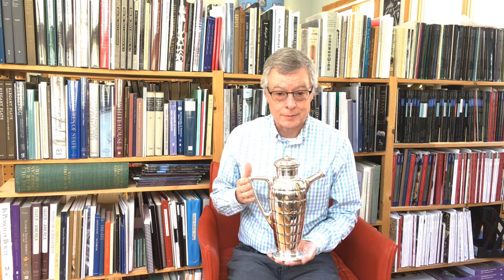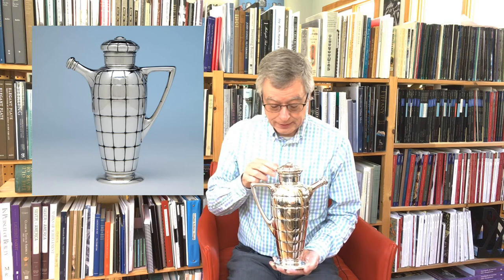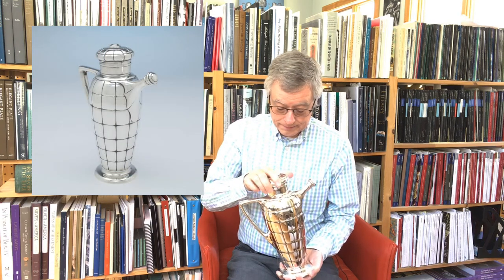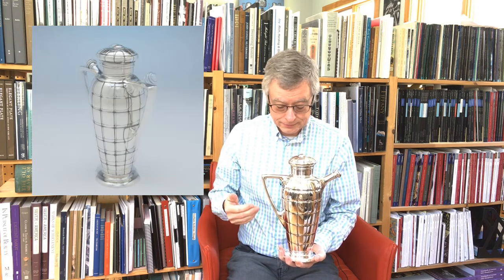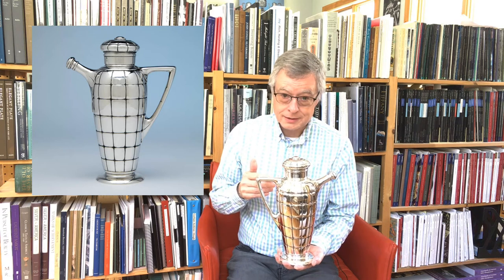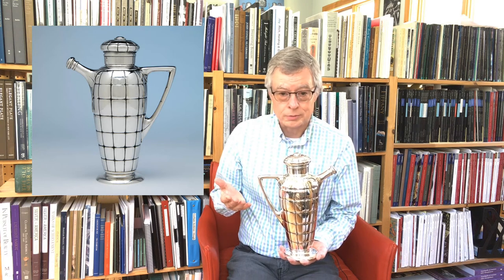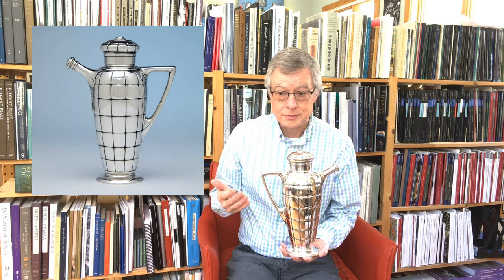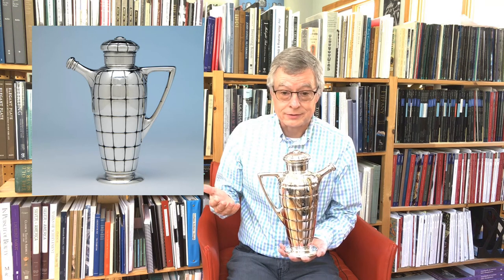Gorham Art Deco Sterling Silver Cocktail Shaker